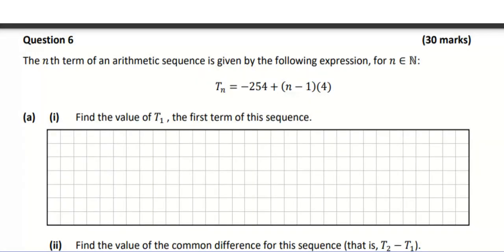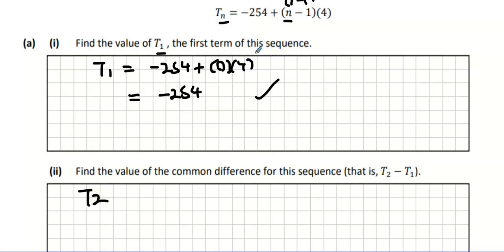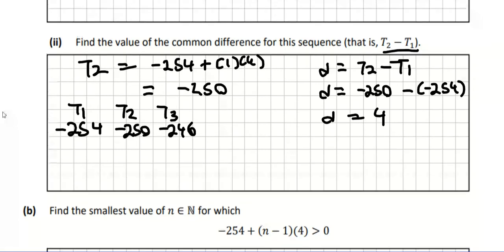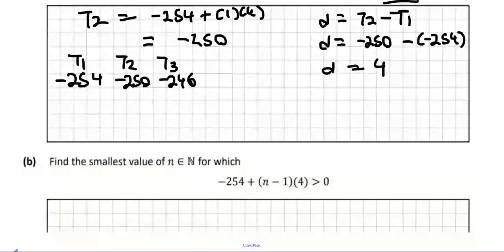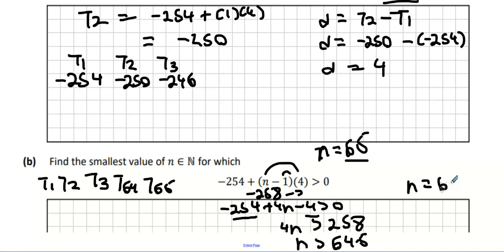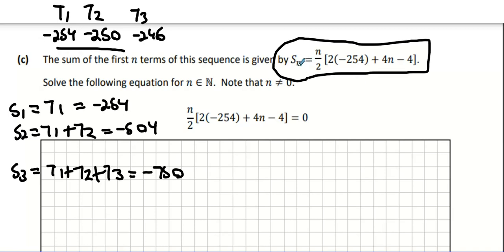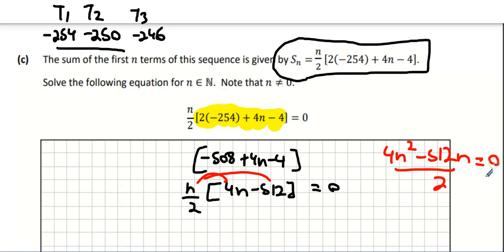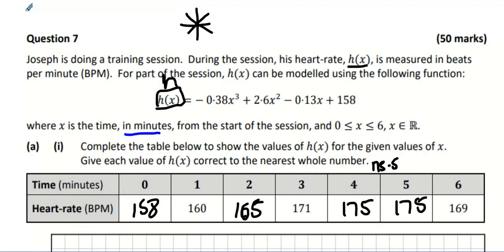2022 LC ord paper 1 q6